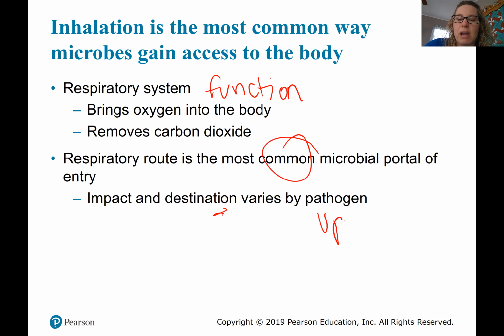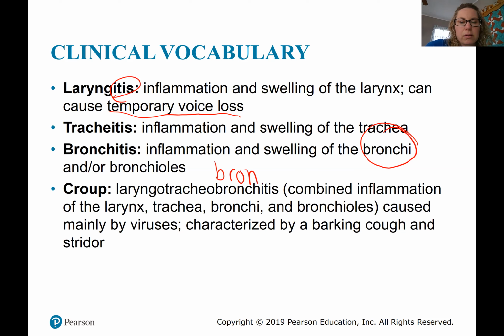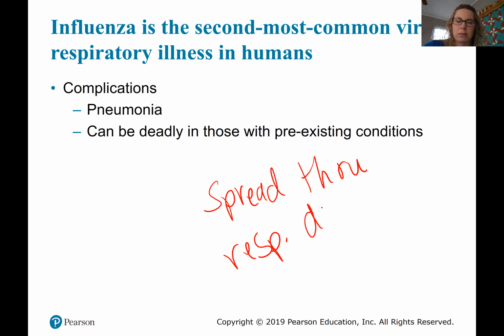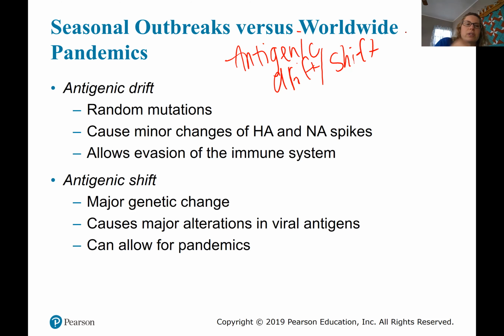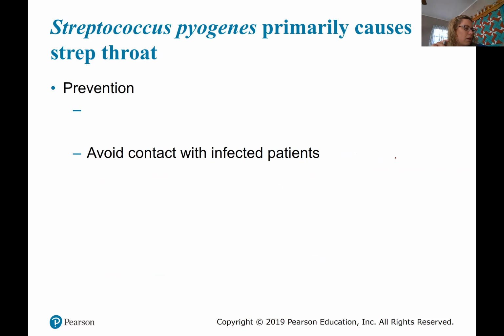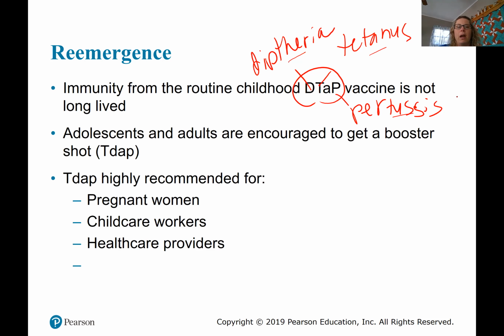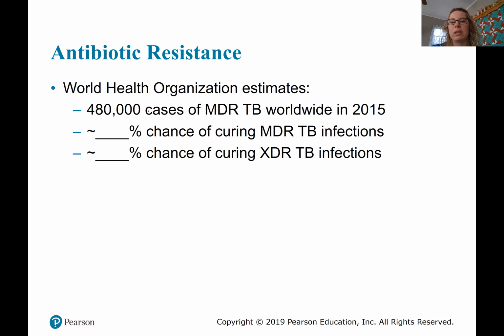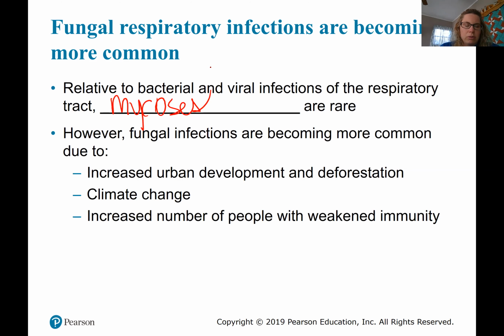BIO 204 Ch 16 Lecture SP20